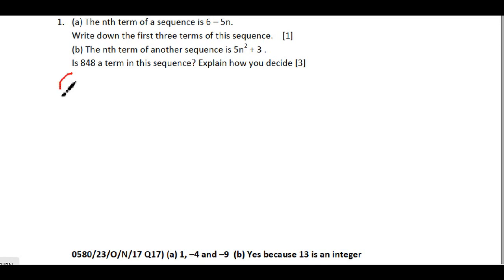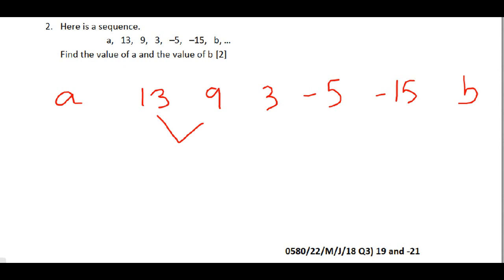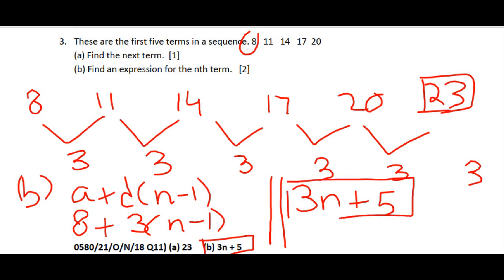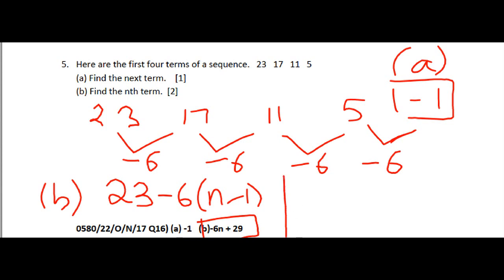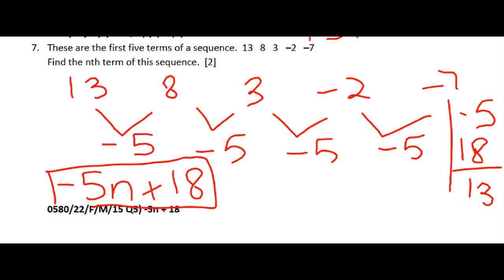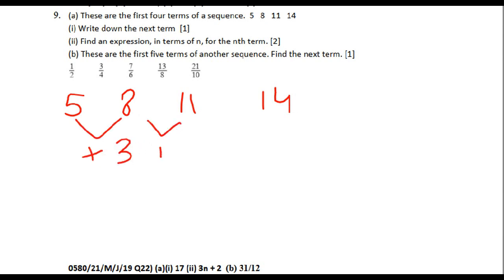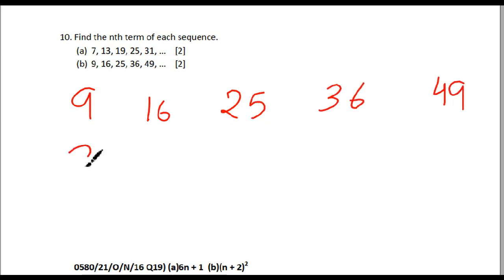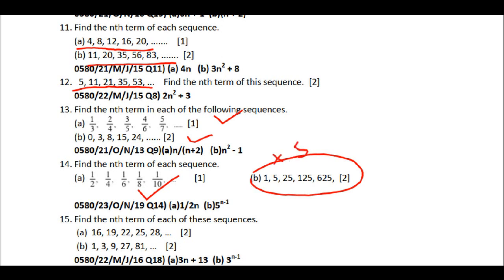IGCSE Math 0580 Topic 4/50 : Number Sequence Part 2 of 5 [Worksheet in description]